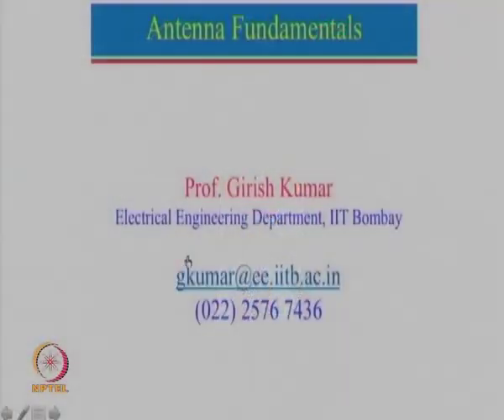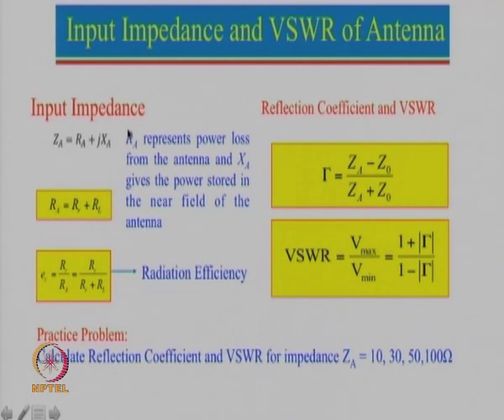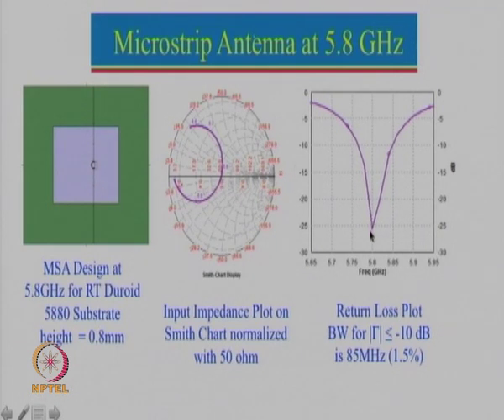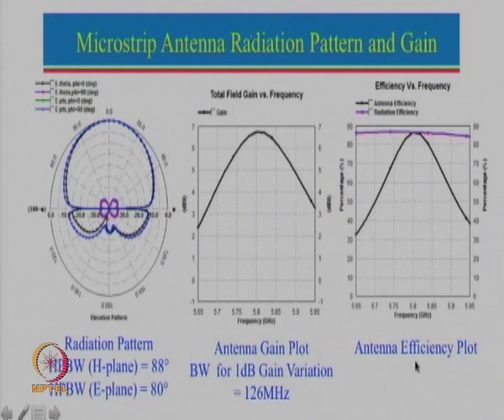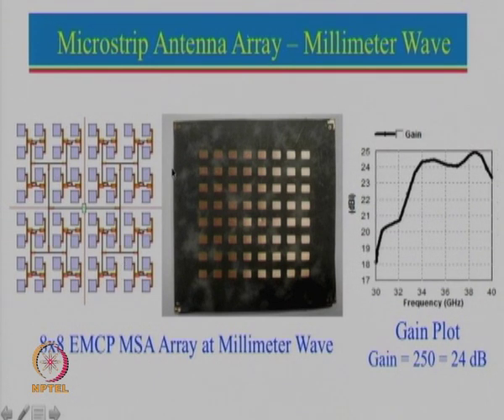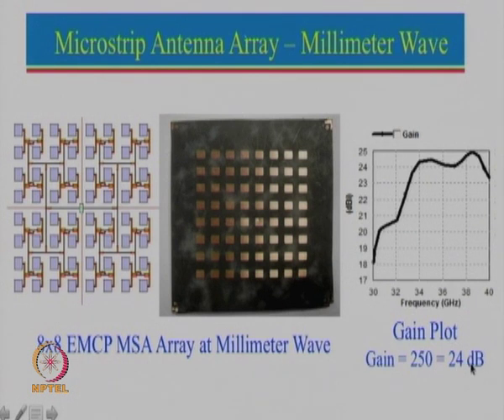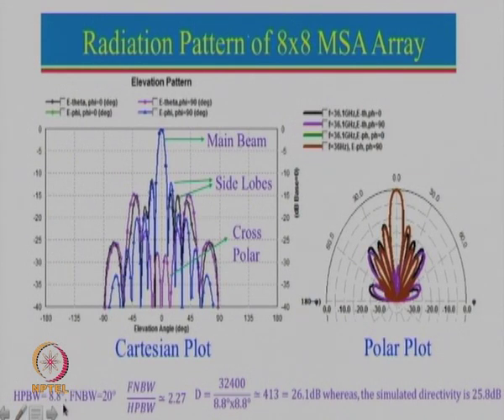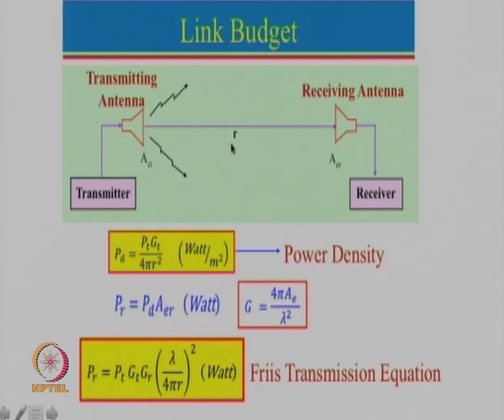Week 1-Lecture 5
Lecture 5 : Antenna Fundamentals-II